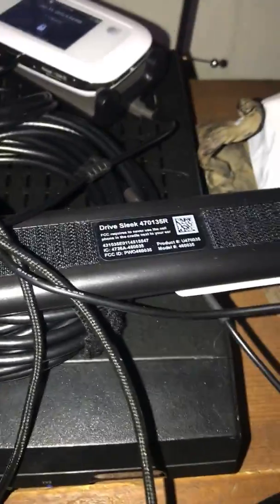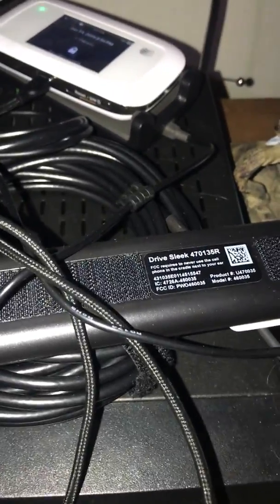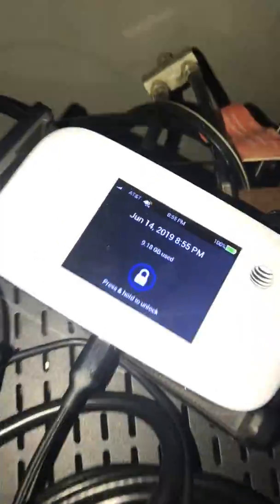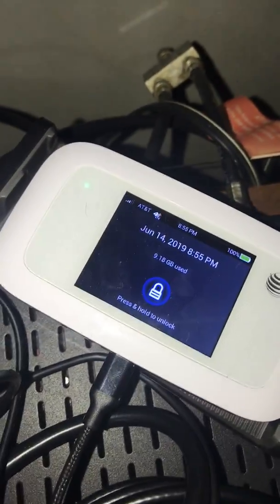weboost drive sleek home edition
This is my review for weboost drive sleek. I use it for my unlimited hotspot. Really works good for my atnt velocity. I live in a dead zone and this boosted my speeds a lot. Weboost said it wouldn’t work, well this proved them wrong. Great investment if you have no signal like me!